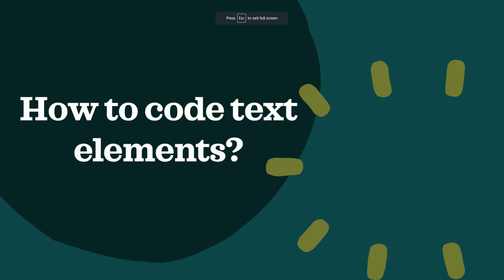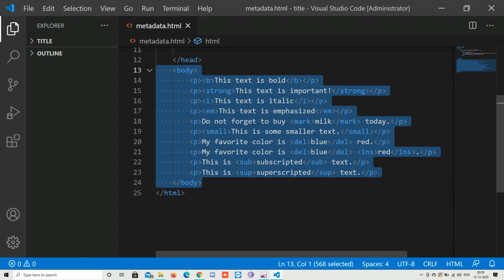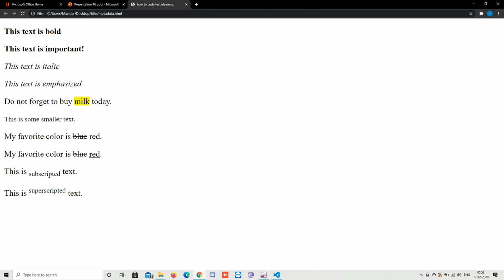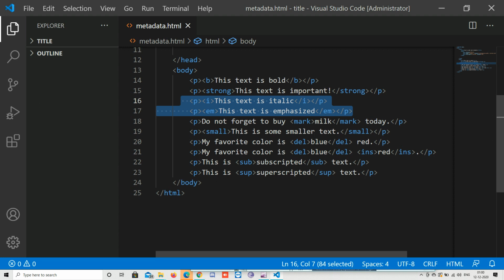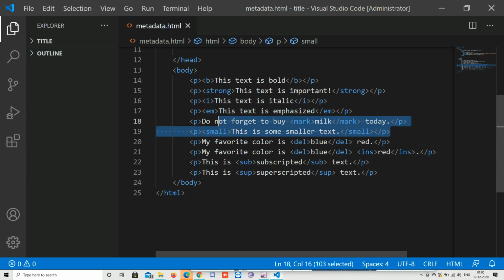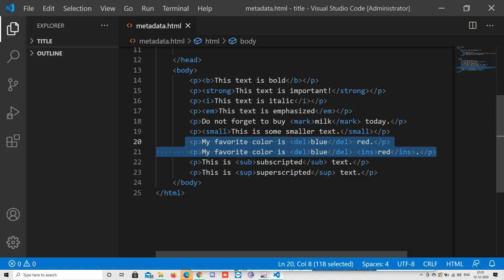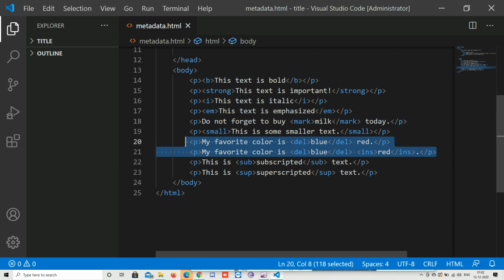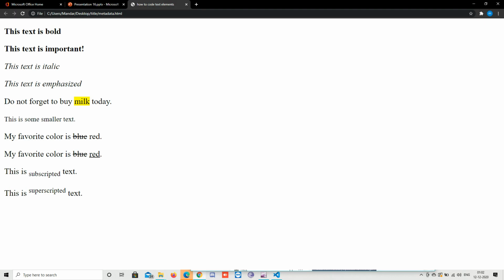How to Code Text Elements in HTML